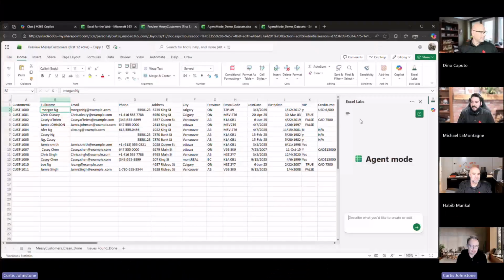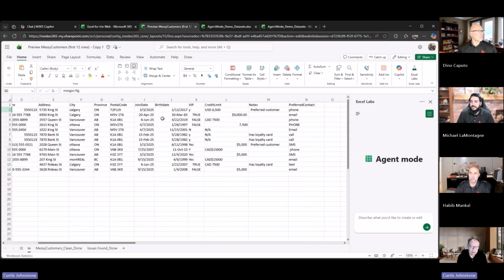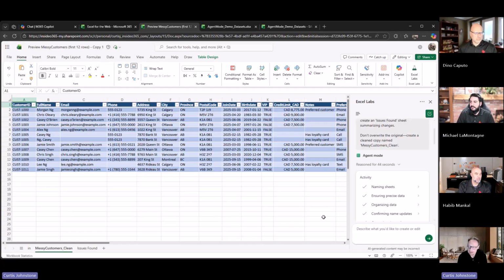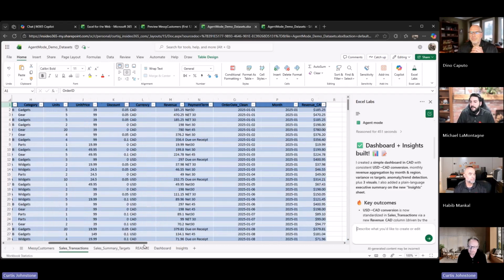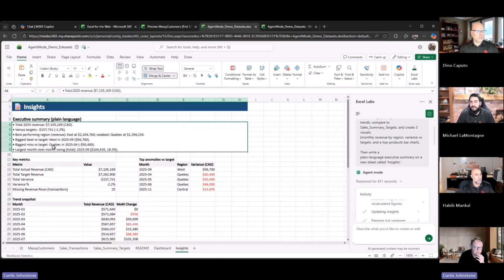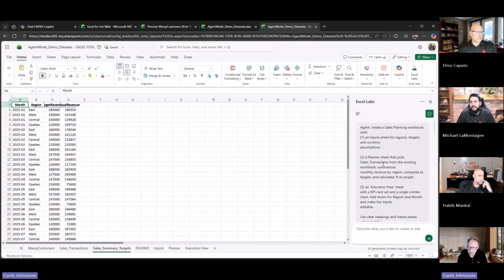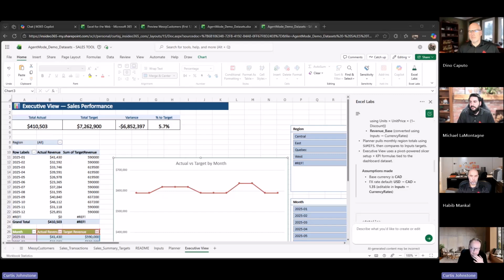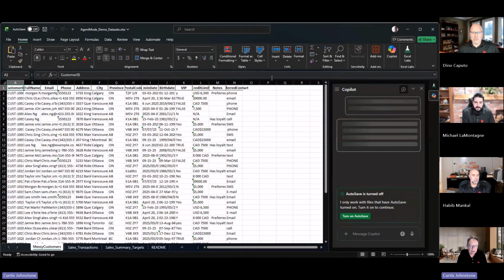O365Eh! - Episode 193 - Agent mode in excel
In this episode, we walk through a few different scenarios by using agent mode in microsoft365